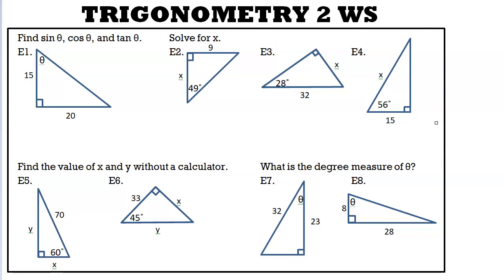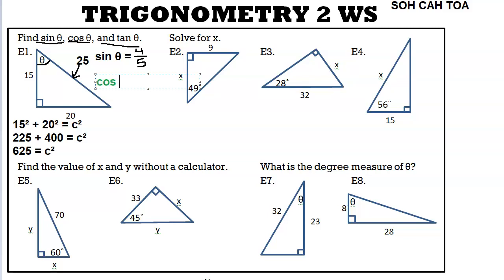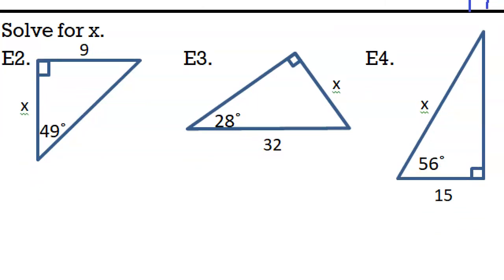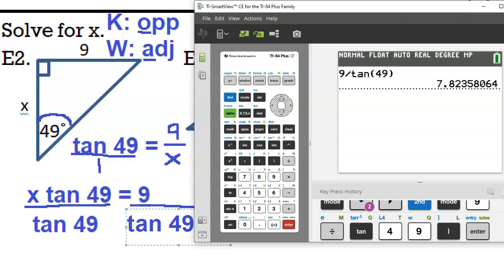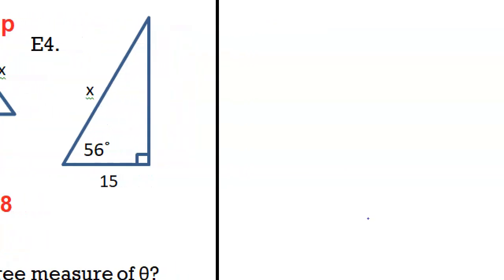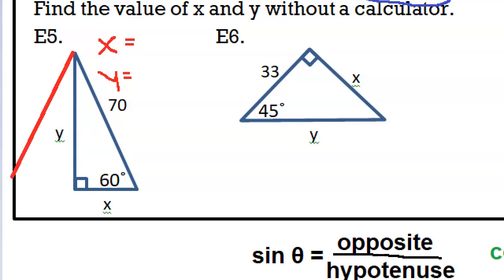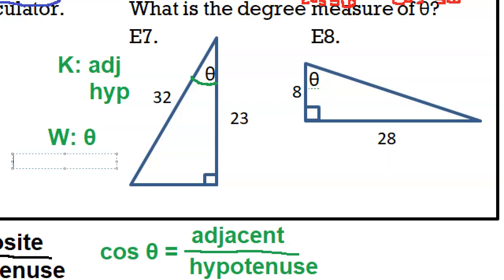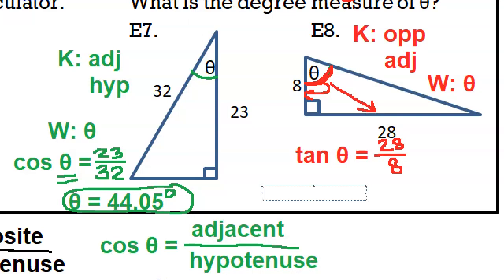TRIGONOMETRY 2 WS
In this video, we discuss the Trigonometry 2 WS, which covers setting up ratios for sine, cosine, and tangent along with how to use them to find a missing side or missing angle. We also briefly discuss 30-60-90 and 45-45-90 triangles, and how we can use them to save time.